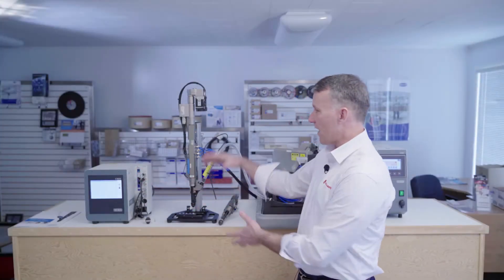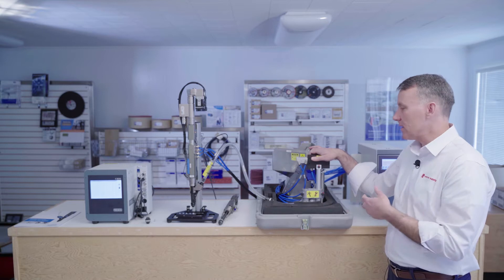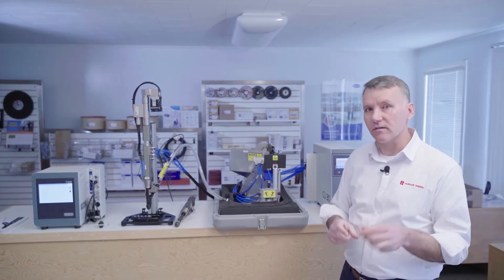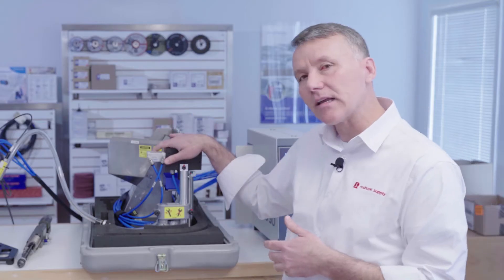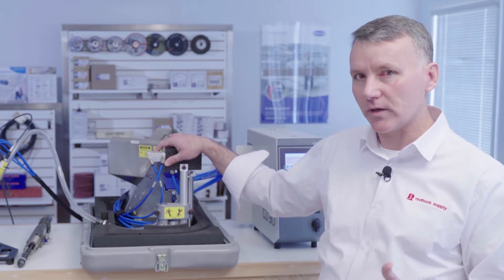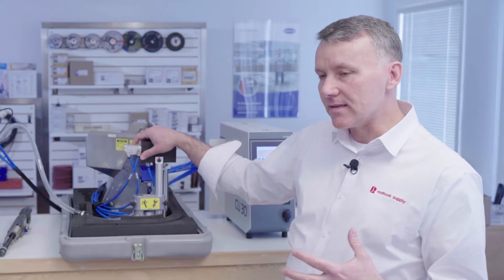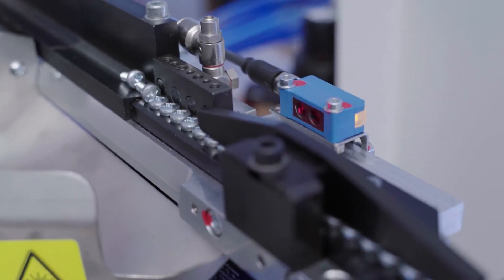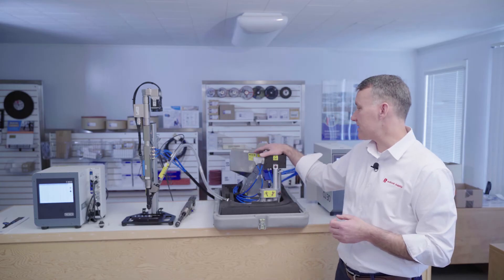Weber Systems: The Advantages of a Step Feeder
The step feeder offered by Weber Screwdriving Systems has a number of advantages over traditional vibratory bowl feeders. For one, a step feeder doesn't subject fasteners to the same kind of jostling that a vibratory bowl feeder does, which is especially important if your fasteners have coatings or cosmetic finishes. Secondly, step feeders offer far more control with regards to the placement of the fasteners on the linear rail. And third, step feeders are considerably quieter than conventional vibratory bowl feeders.